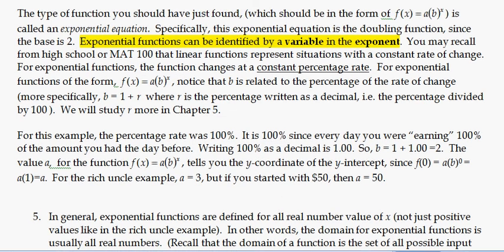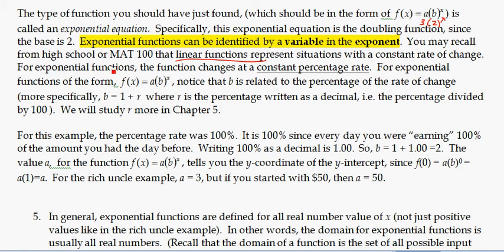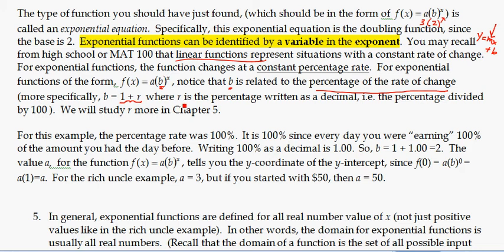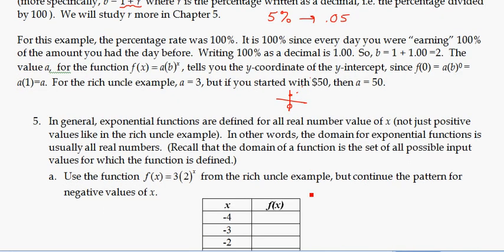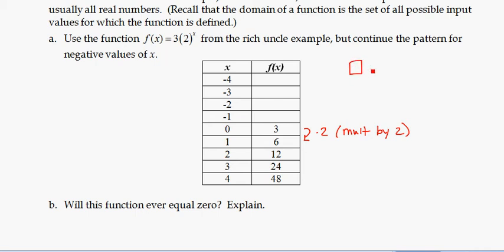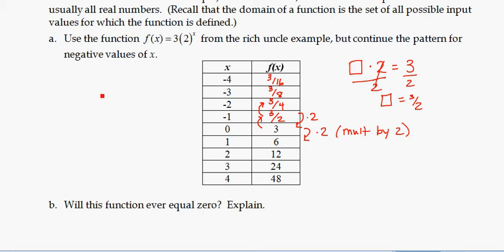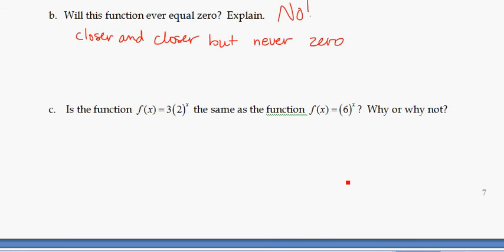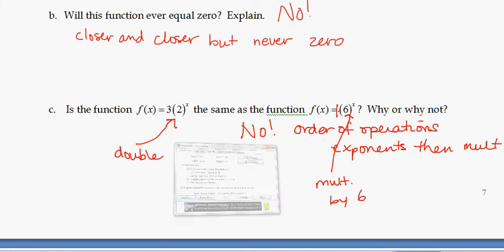Exponential Intro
An introduction to exponential functions and their domain.